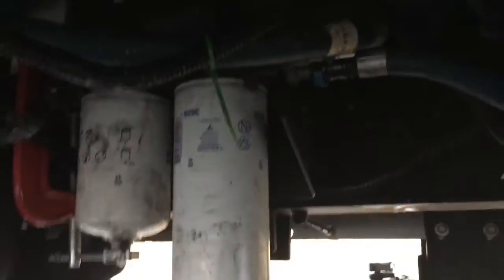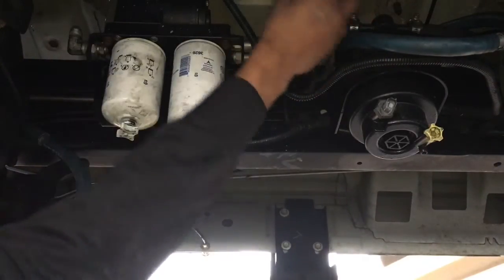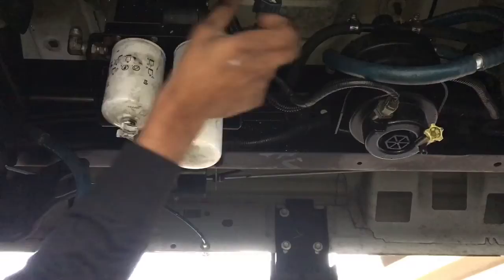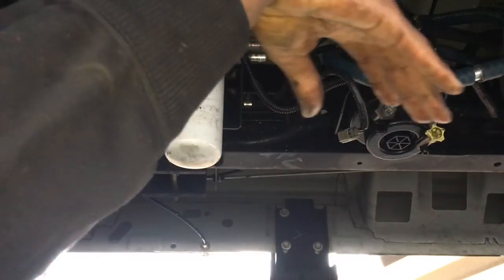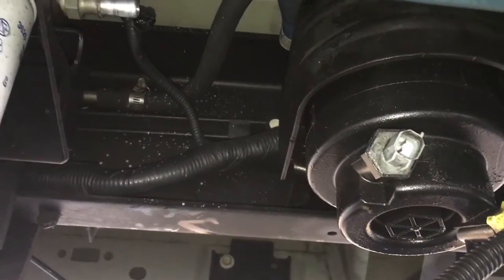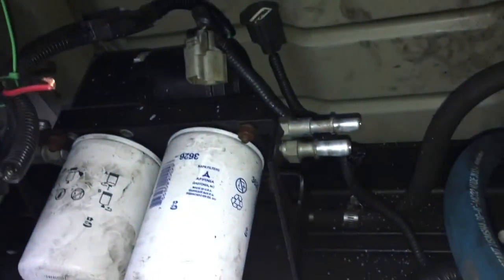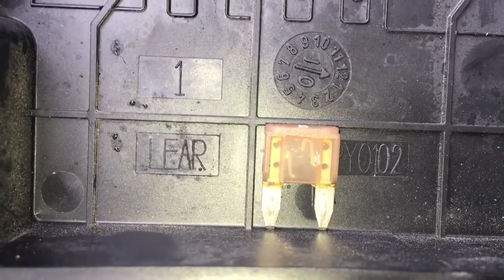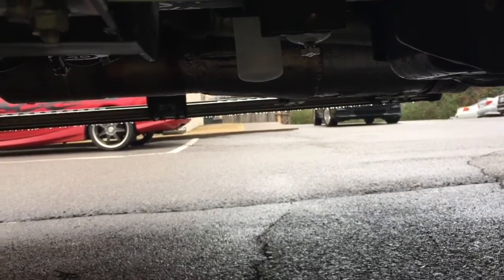2011 F250 Powerstroke Air dog II no prime no start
No start or prime of air dog II, bad relay needed to be replaced Also blew a fuse. I took the long way around to find my problem.